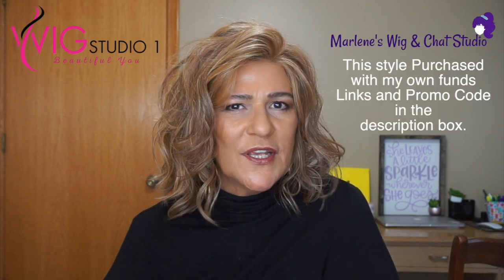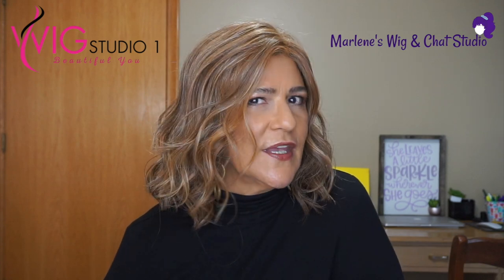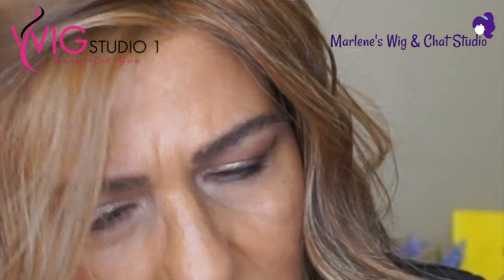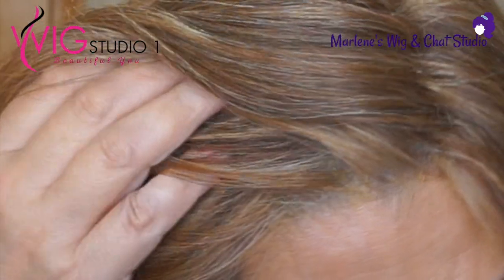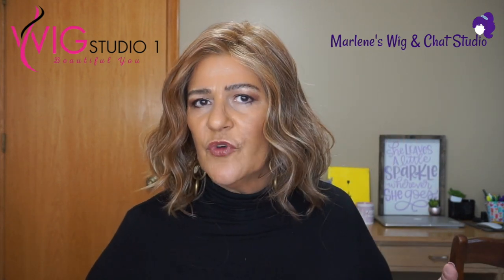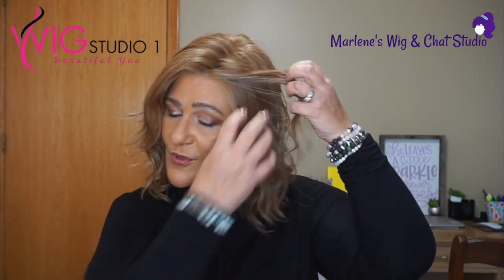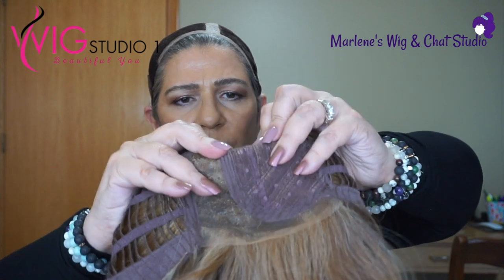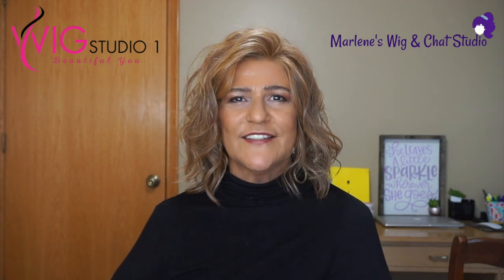Belle Tress AMARETTO Wig Review | Nutella Buttercream | MARLENE'S WIG & CHAT STUDIO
MARLENE'S WIG & CHAT STUDIO presents a wig review of Belle Tress Amaretto in the color Nutella Buttercream.